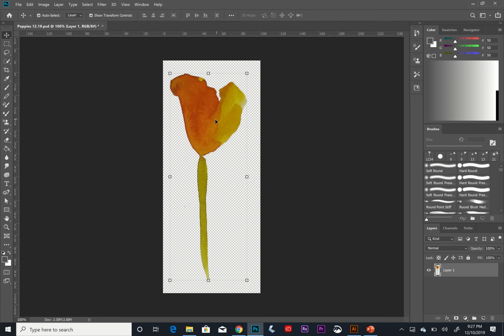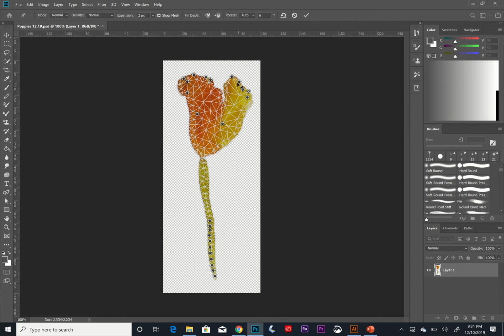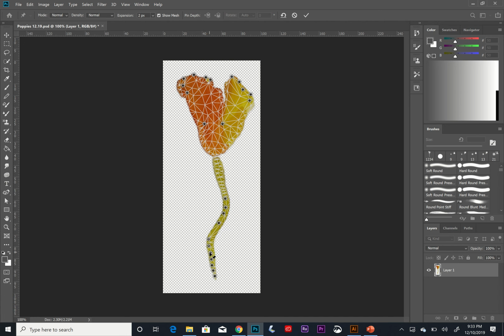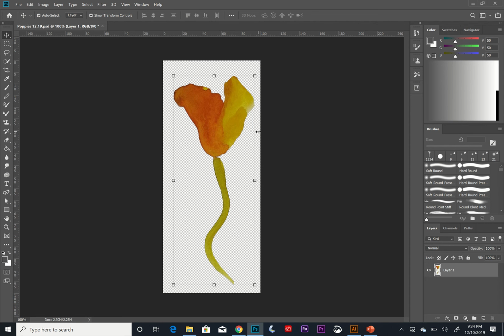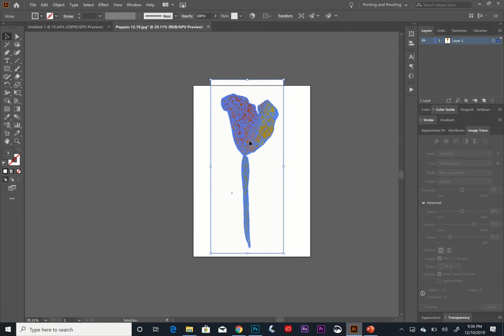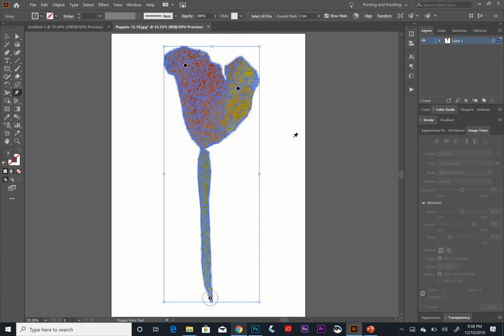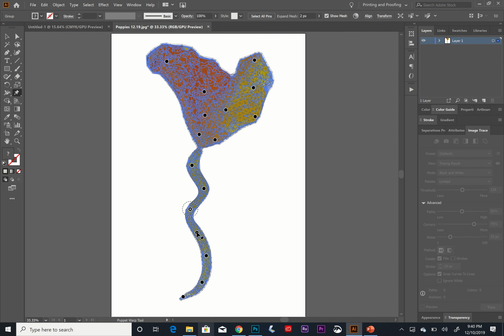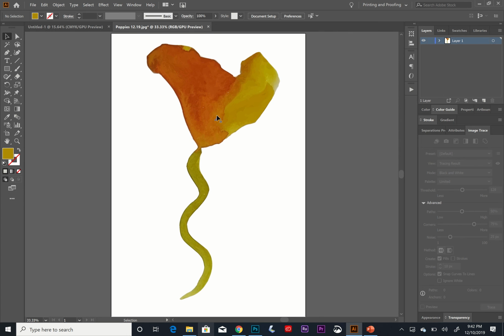Basic Puppet Warp Tool Demo Illustrator and Photoshop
A Basic, with a Capital B, Puppet Warp Tool demo.  If you aren't familiar with this tool, this is the video for you!